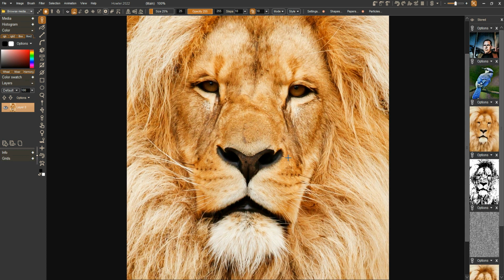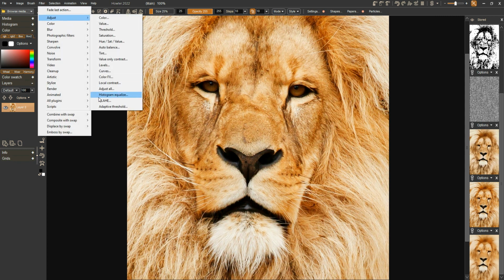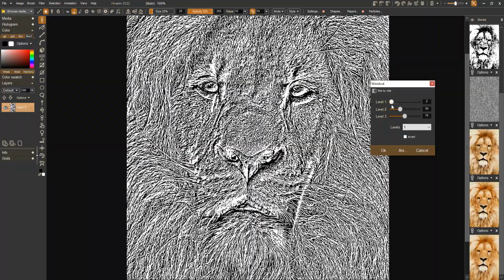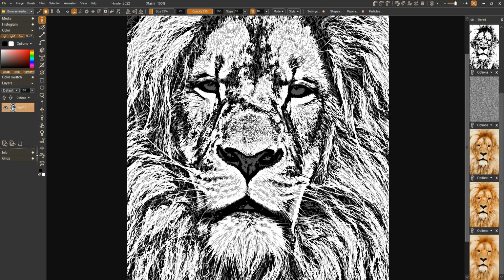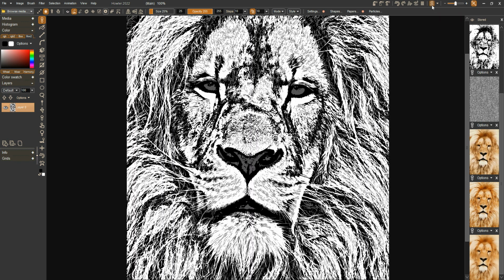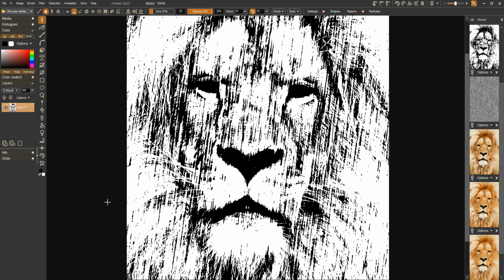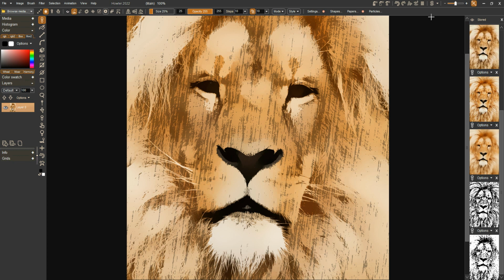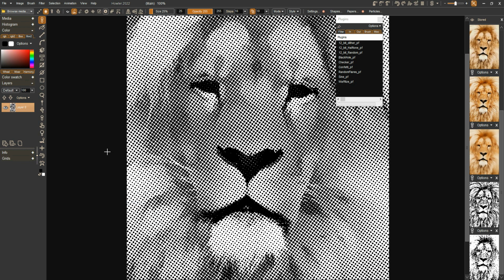part 5 - cartoonizing the lion (step 1)